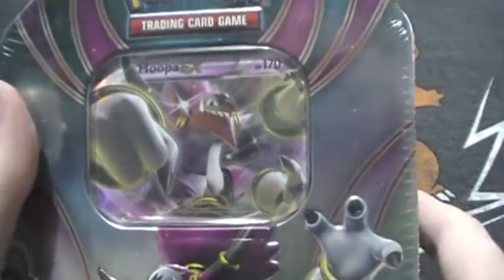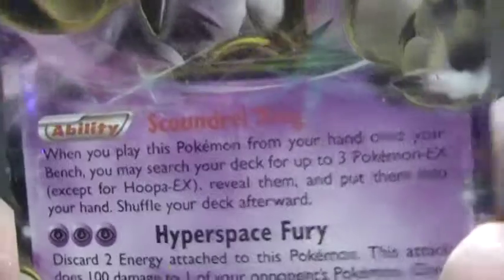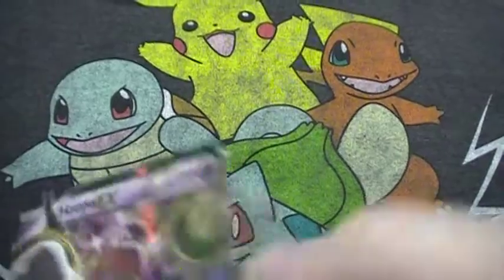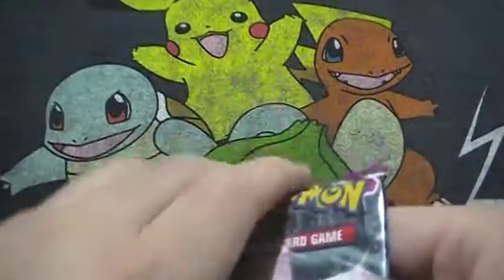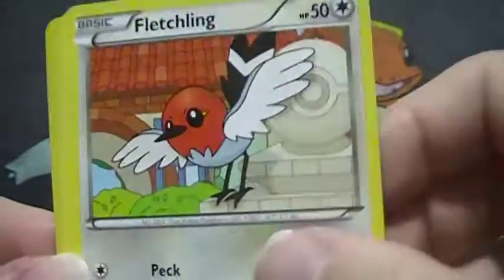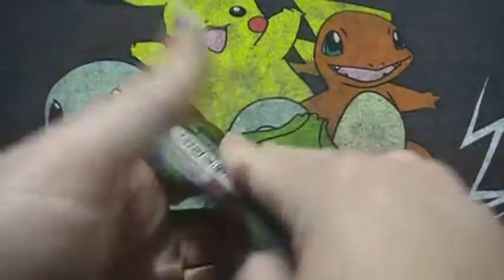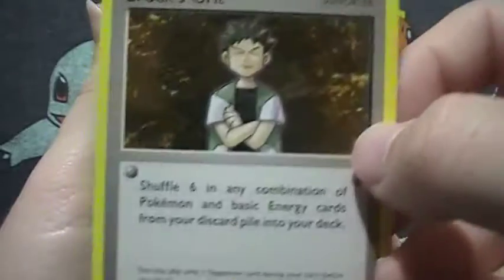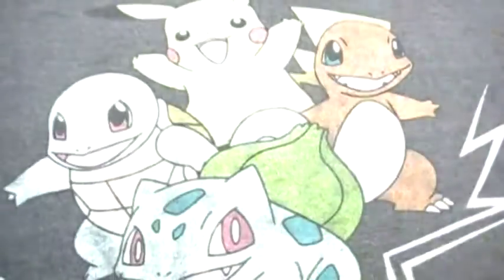Opening a Hoopa EX Tin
What's up everybody? In this video I will be opening a Hoopa EX Tin.